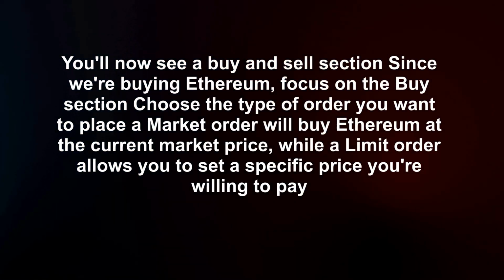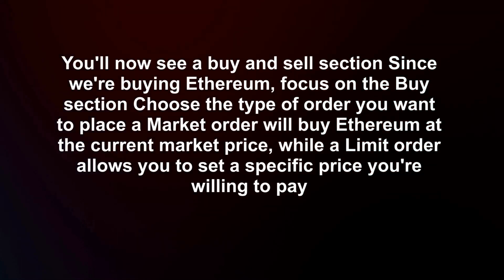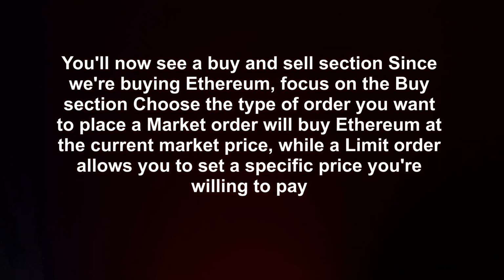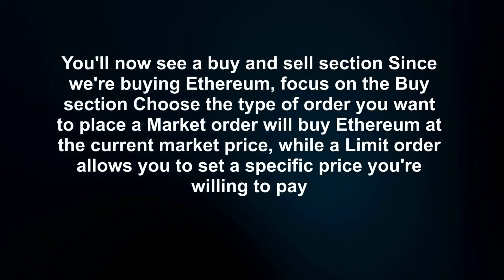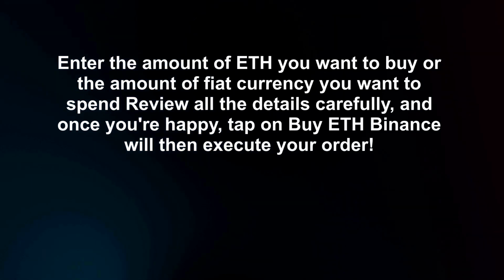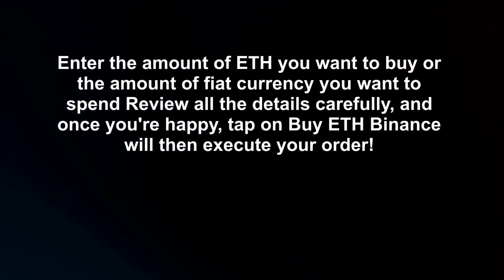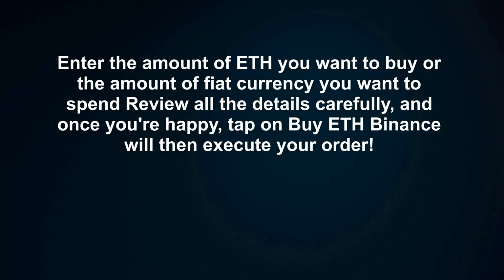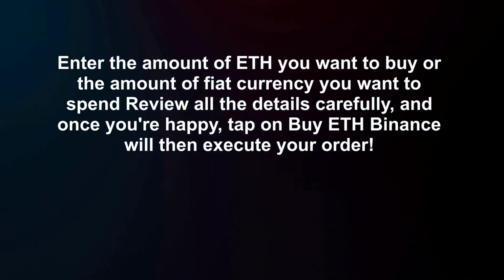How to Buy Ethereum on The Binance App - GUIDE!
How to Buy Ethereum on The Binance App details the steps for purchasing Ethereum (ETH) using the Binance app, guiding users through account setup, funding options, and the trading interface, ensuring a seamless experience for acquiring this popular cryptocurrency via a leading exchange.

00:00 Intro
00:12 Downloading and Signing Up
00:22 Account Verification
00:32 Funding Your Account
00:45 Navigating to the Trading Interface
00:53 Placing a Buy Order
01:03 Order Confirmation
01:09 Finding Your ETH in Your Wallet